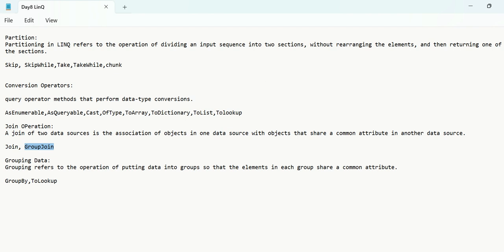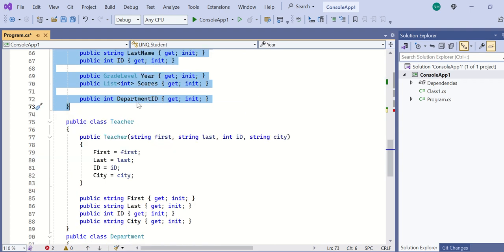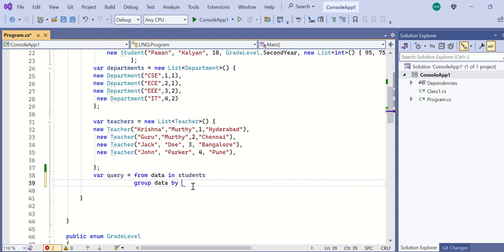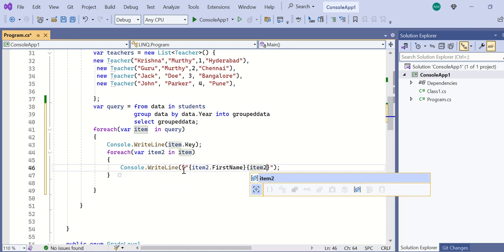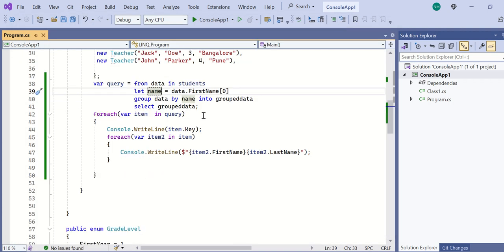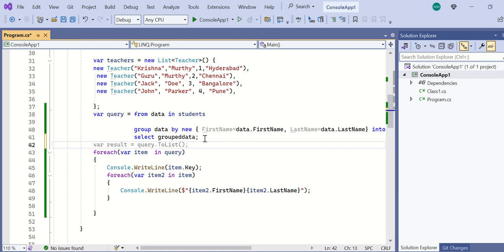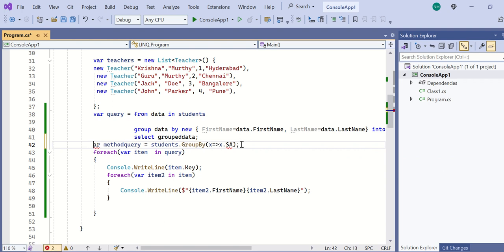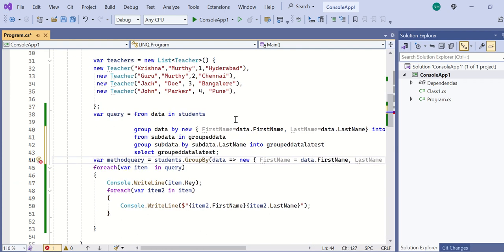Full Stack Developer .NET Series | C# Interview | LINQ | GroupBy